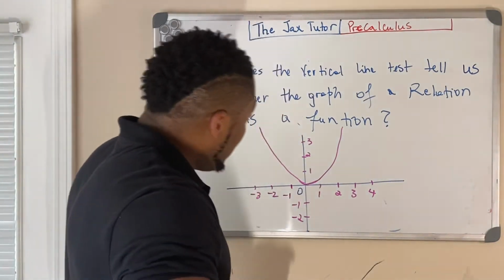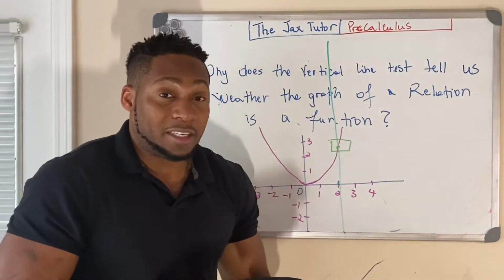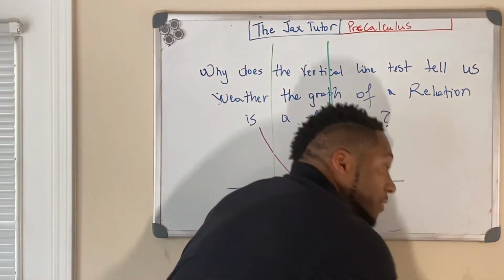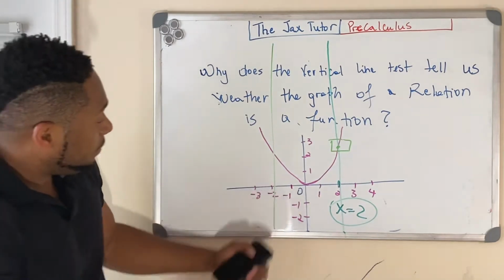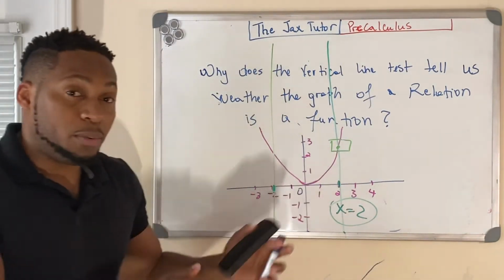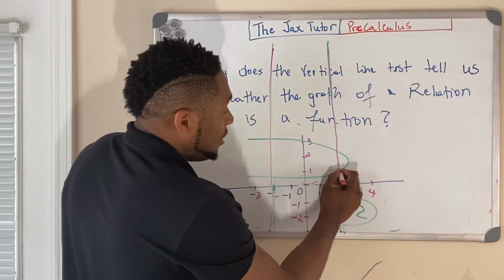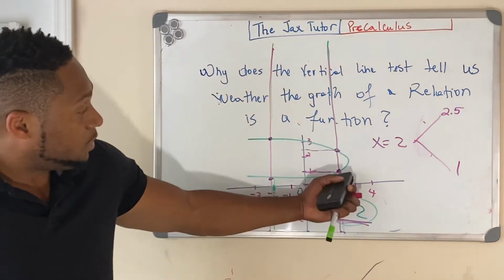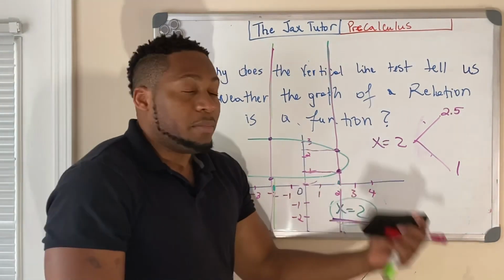Precalculus episode 2: what is the vertical line test?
Let’s talk about the vertical line test...
I will be live every Tuesday around 9:30 pm Eastern Time to help you…